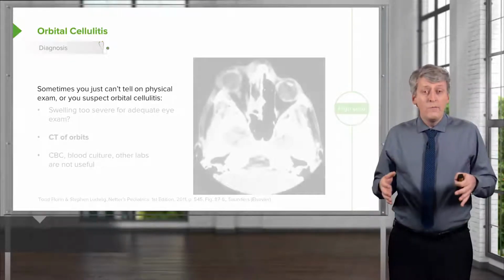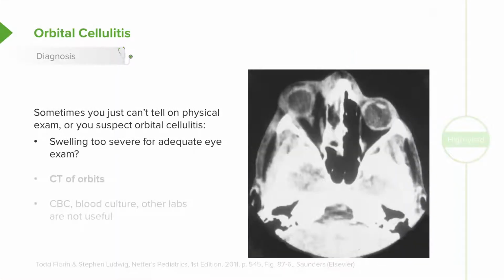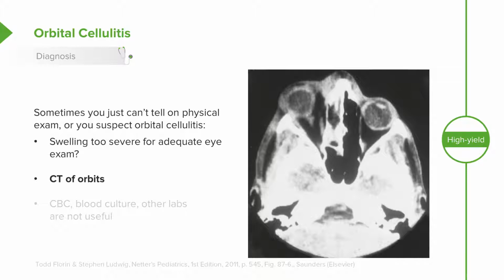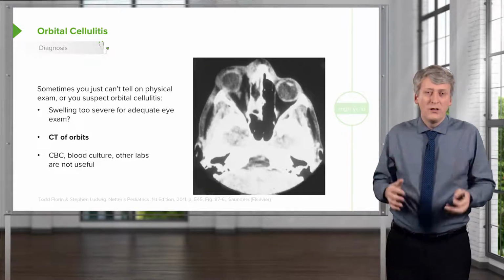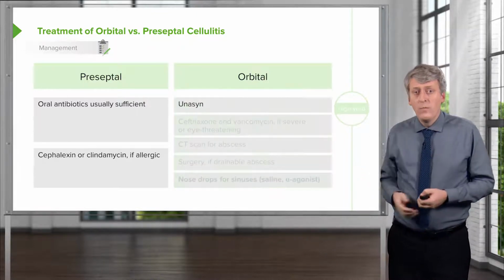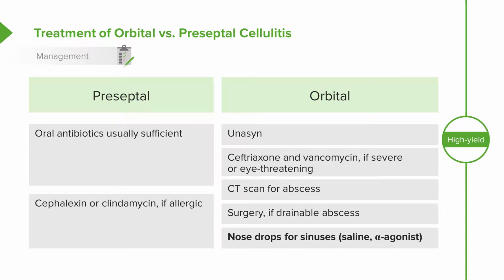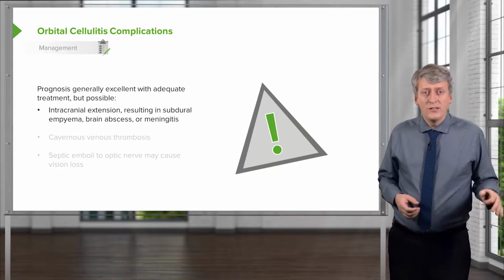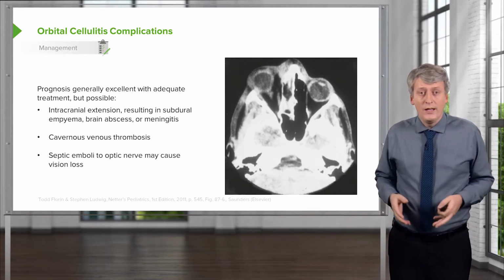16 Orbital Cellulitis and Preseptal Cellulitis Diagnosis & Management